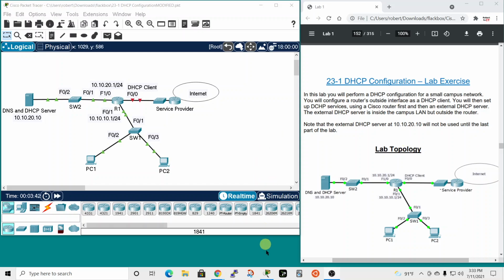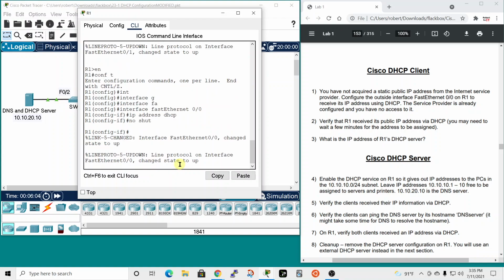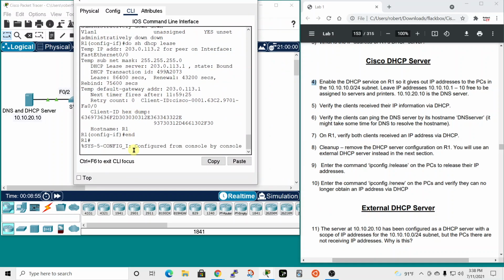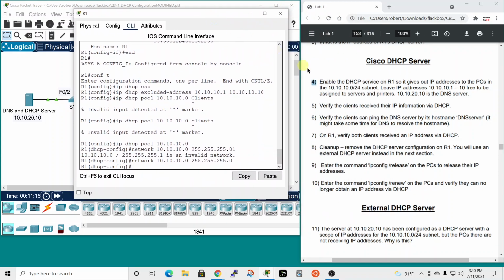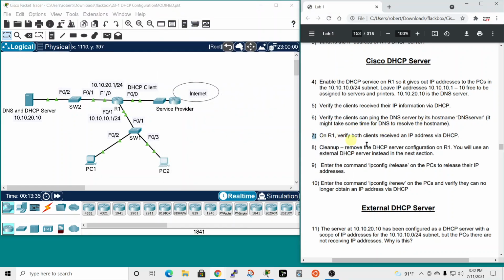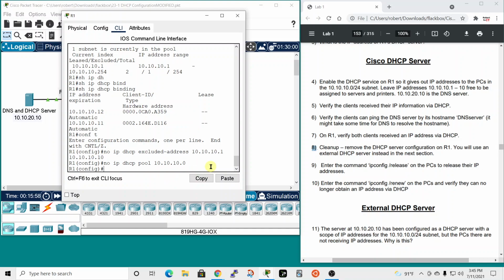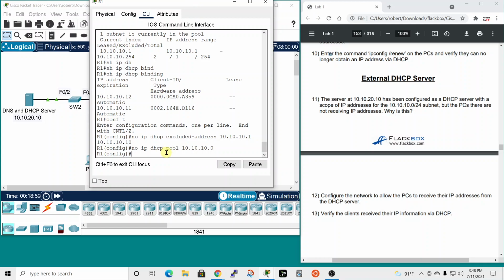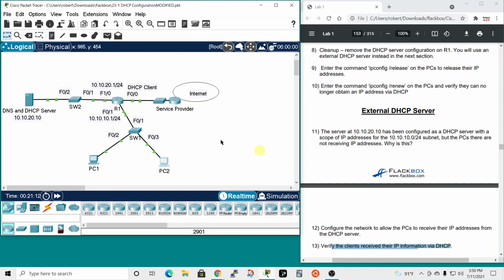CCNA Lab: Flackbox Lab 13 – DHCP Configuration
This video covers lab number 13 in the free Flackbox lab PDF.  In this lab, I configured a router's outside interface connected to an ISP as a DHCP client.  I also set up DHCP services on the router and then set the router to use an external DHCP server in its own network.